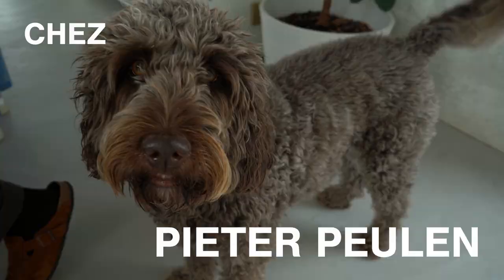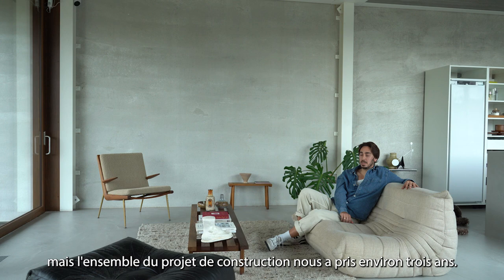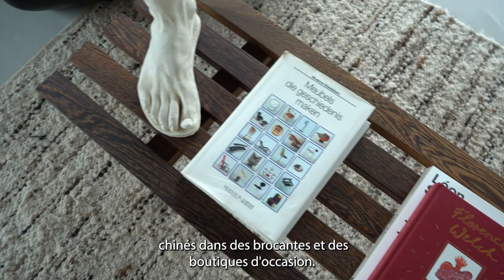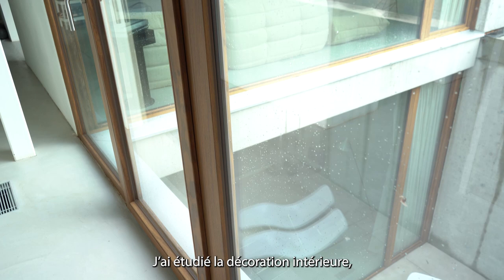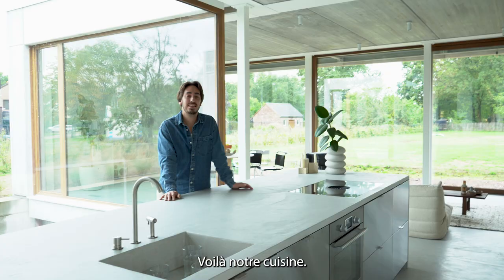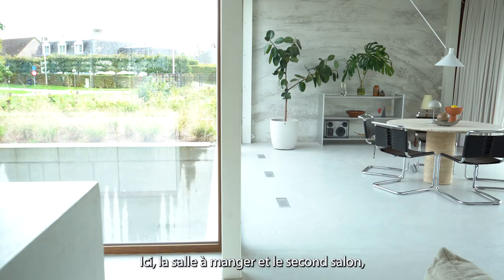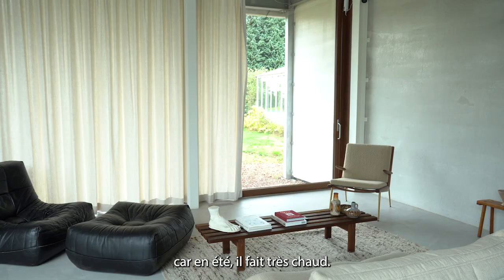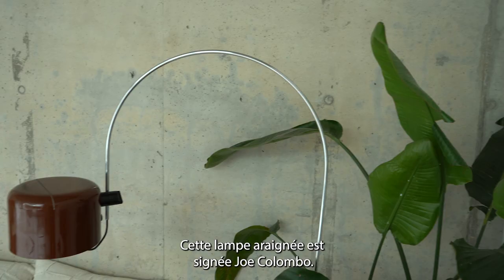Home-Tour : Chez Pieter Peulen et Joeri Evers à Hasselt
C'est en Belgique, juste à l’est de Bruxelles, que l'architecte d'intérieur Pieter Peulen a construit une maison futuriste à la structure en béton inspirée de l’œuvre architecturale de Tadao Andō.

Tournage : The Socialite Family - Carine Bouhier
Post-production : The Socialite Family - Elsa David